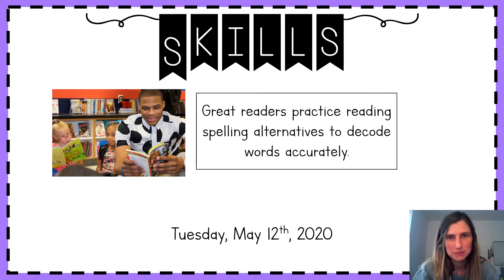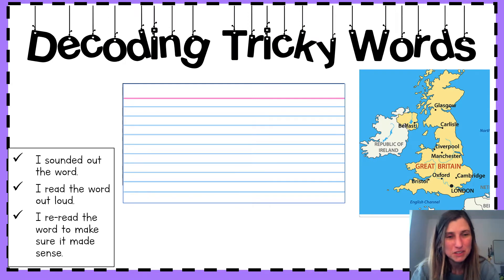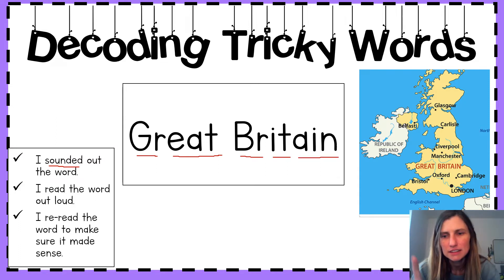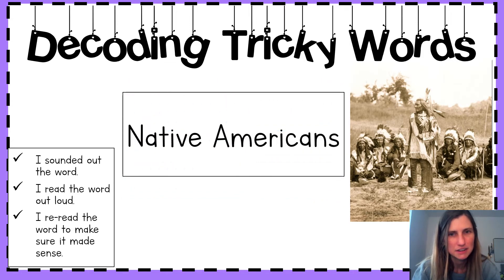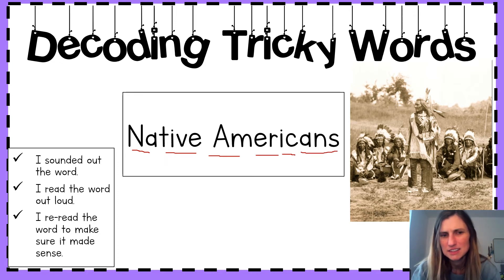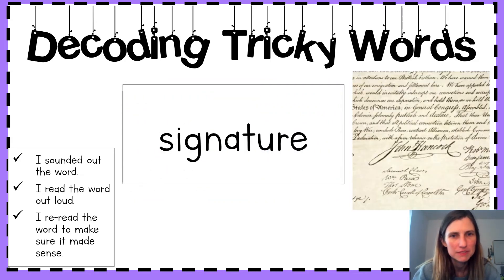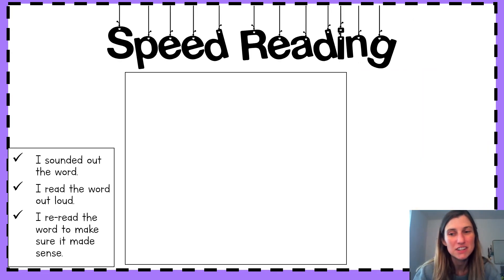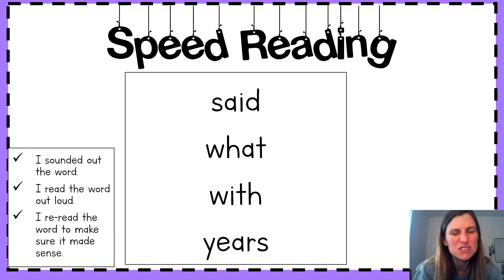5.12 Oral Sound review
Let's preview some tricky spellings before diving into our reader.